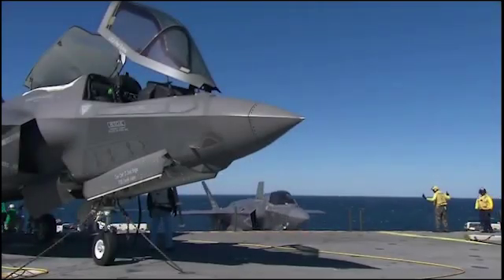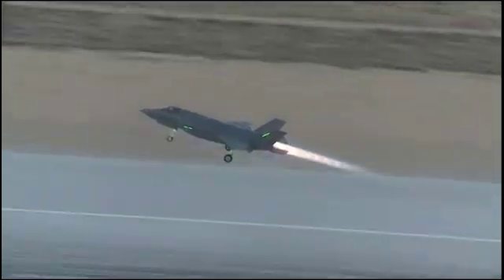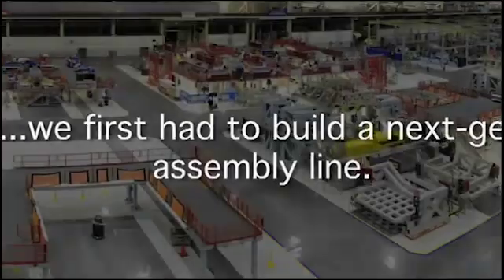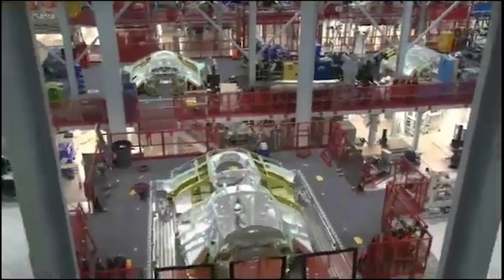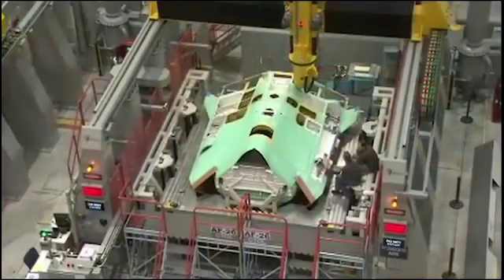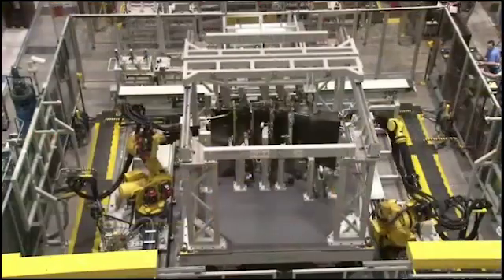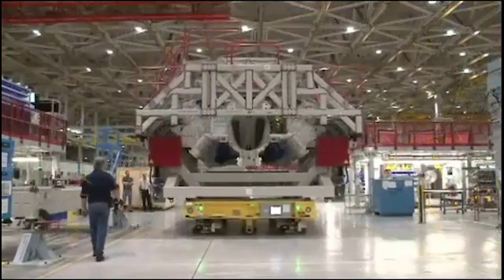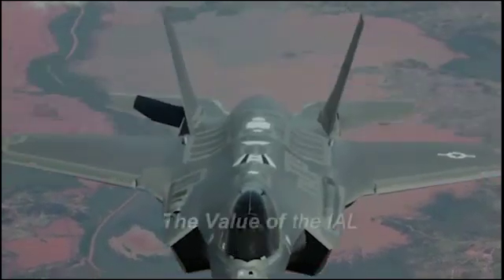F-35 Lightning II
IAL: The Integrated Assembly Line is central in producing the F-35's center fuselage in Palmdale, Calif.